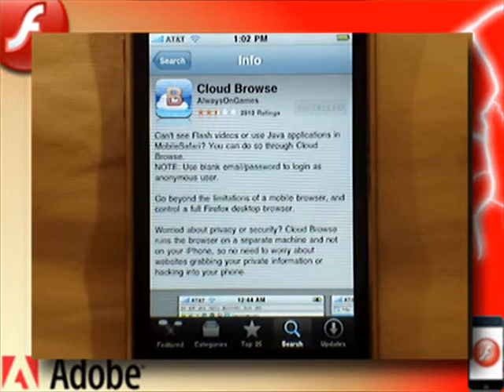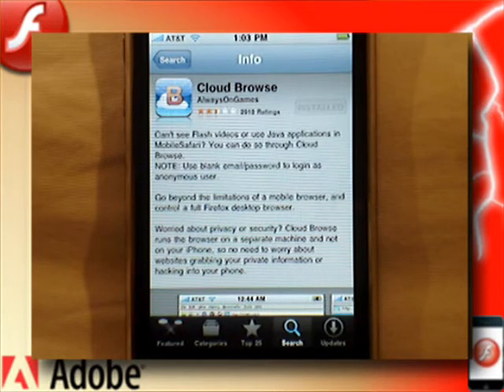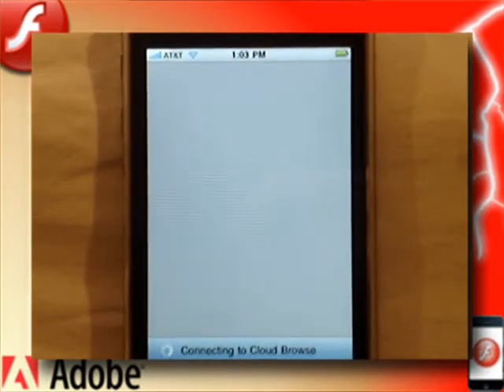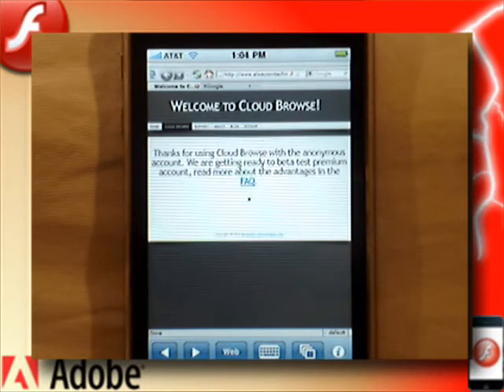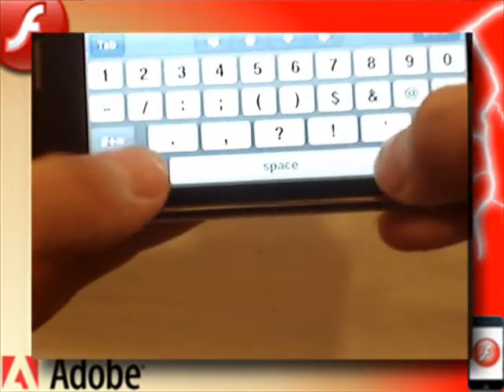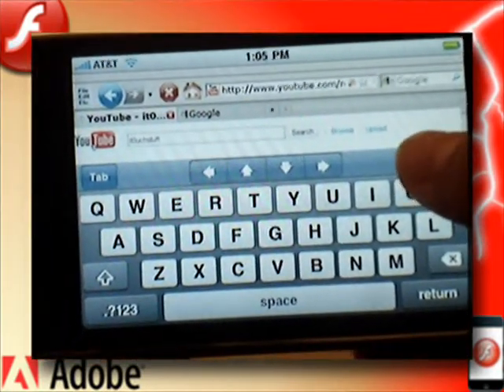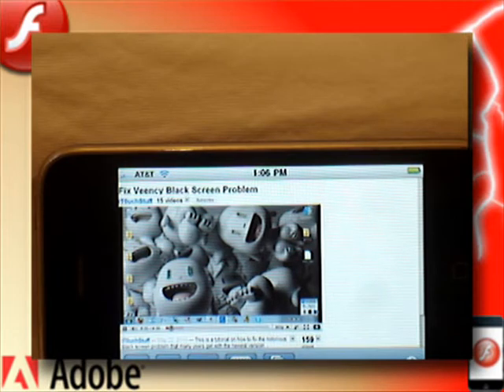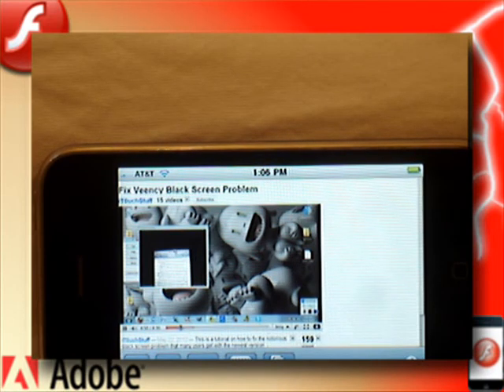Flash For iPhone (No Jailbreak!)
This is a follow up on my video on Flash For the iPhone, only this time viewing the flash content does not require a jailbreak!  That's right, no jailbreak, just a free downloadable app from the appstore called Cloud Browse.  This works on the iPhone, iPad, and iPod Touches.  :)

Remember that if you get an error saying that the servers are full, just keep on clicking "okay" until it lets you access the web.  (Should take about 30 seconds of clicking "okay".)

Hope this tutorial helped you and have fun enjoying your wonderful flash content!